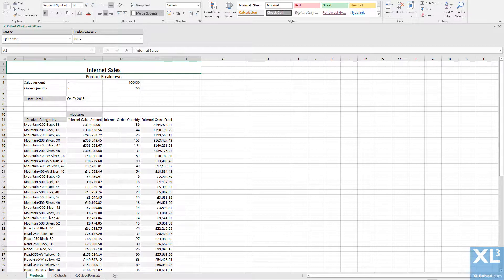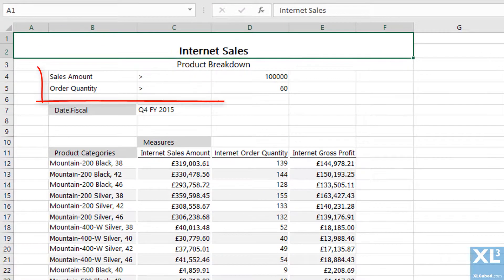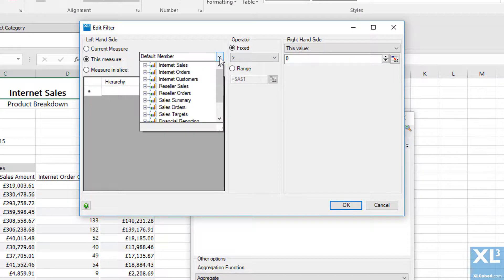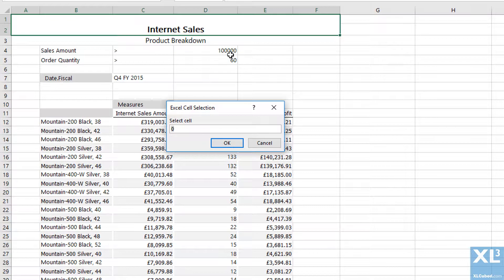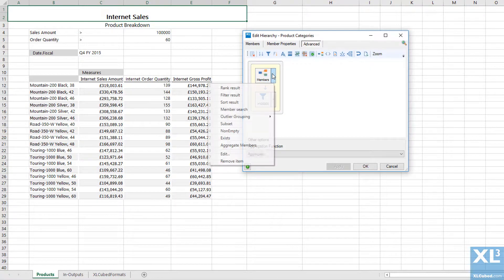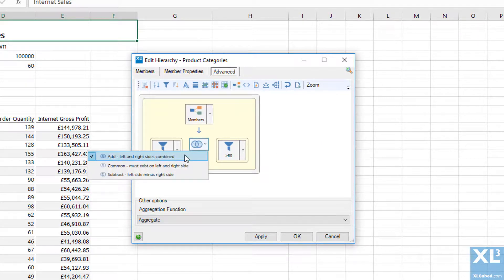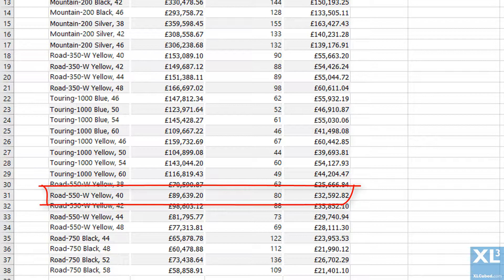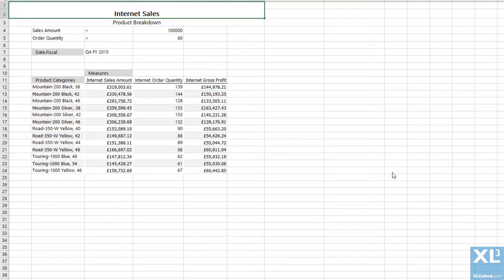Combining Multiple Filters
Learn how to apply advanced filtering techniques to combine multiple filtered member sets.